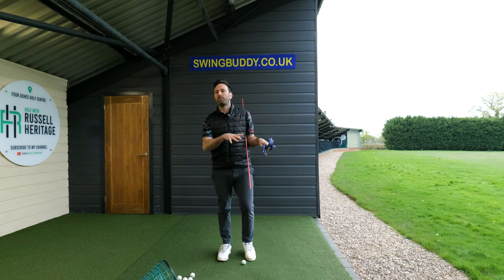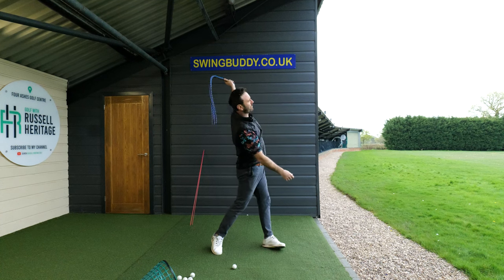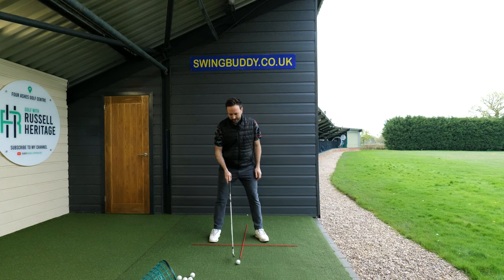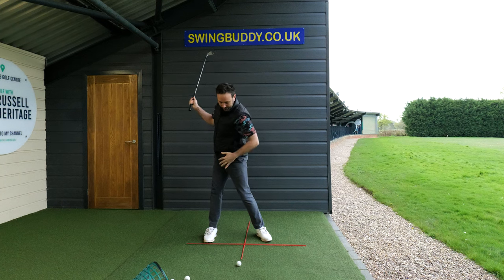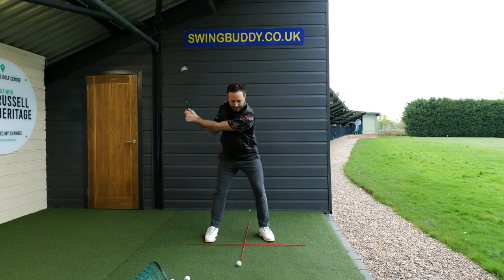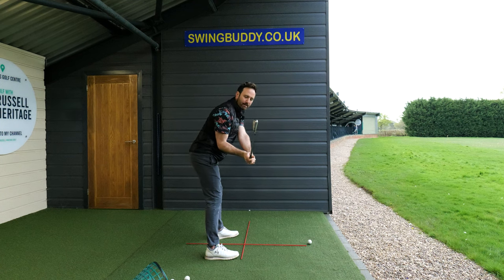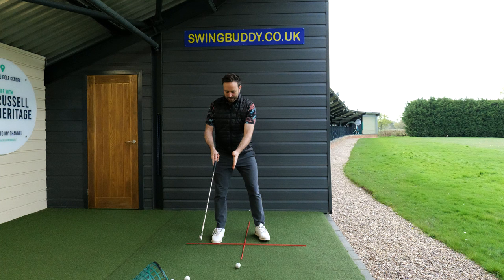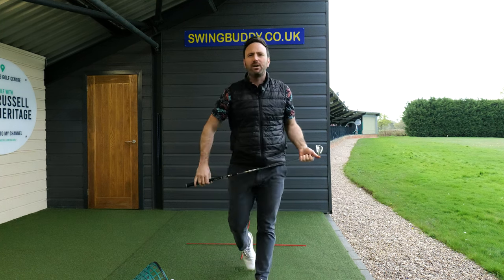Hit it Longer and Straighter With This Drill